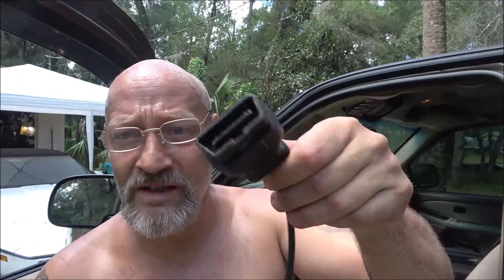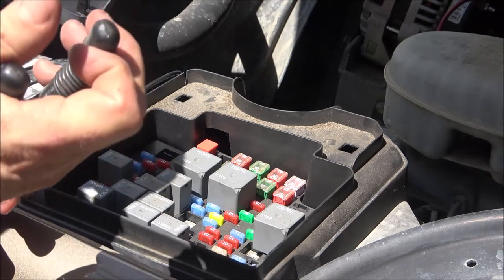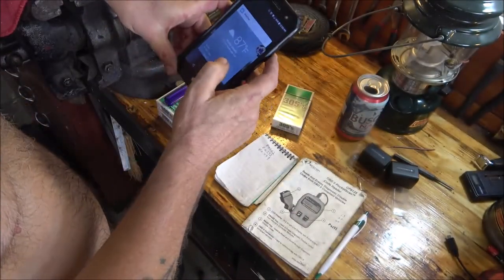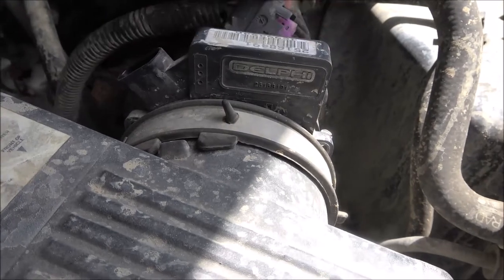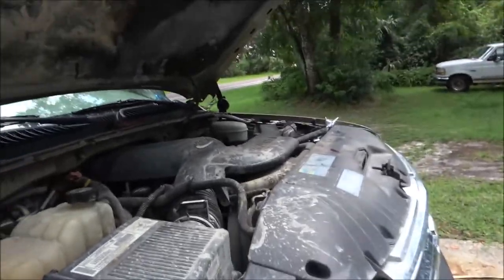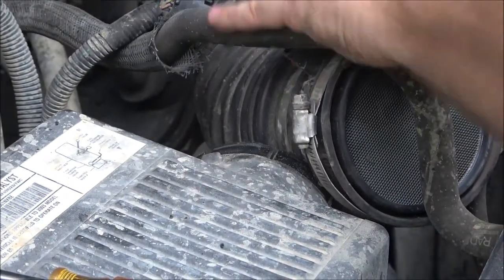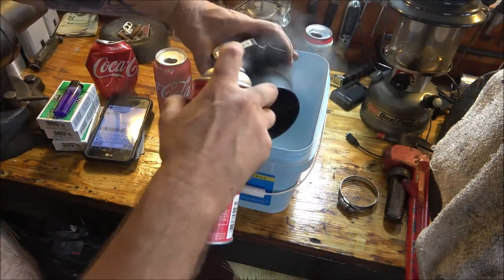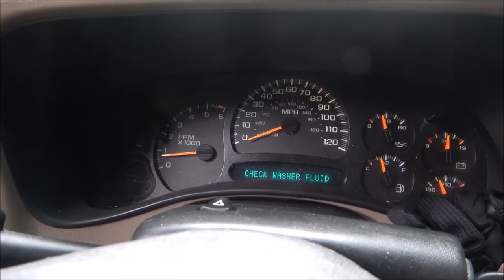2003 Chevy Suburban Code Reading/Clearing And MAF (Mass Air Low Sensor) Cleaning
sorting out a few issues on my nieces Suburban and cleaning the MAF (MASS AIR FLOW) sensor.